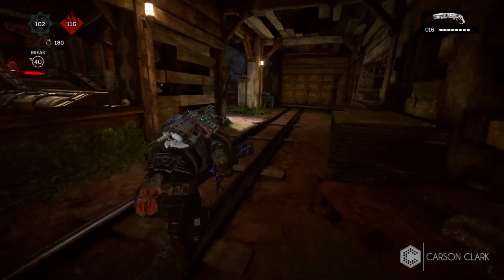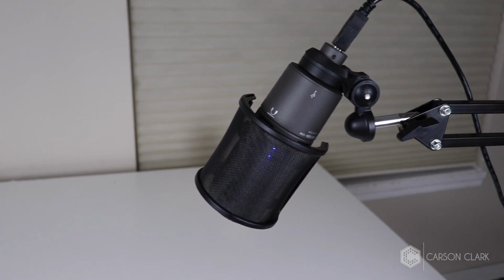AT2020 USB+ Test and Impressions | Gears of War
Shoutout to the homie Jordan Nelms for the Elgato hookup.

Video recorded with Elgato HD60
Edited on 2017 Macbook Pro w/ Final Cut X

Mic Stand:

Pop filter:

My setup:

27" LG 4K Monitor:

Canon SL2 DSLR:

Logitech G502:

Shure SM57 Mic:

Scarlet Audio Interface:

Corsair K70 MK2 Cherry MX Brown keyboard:

Xbox One S:

PC PARTS:

CPU (Intel i5 8400 hexacore):

Intel SSD:

Samsung SSD:

Corsair 16GB DDR4 3200mhz:

Asus Motherboard:

NZXT Case:

CPU Cooler:

GTW 1070 FTW:

UNTIL NEXT TIME FOLKS..